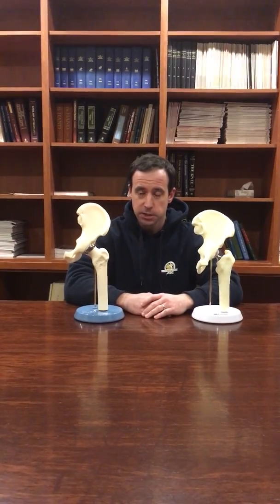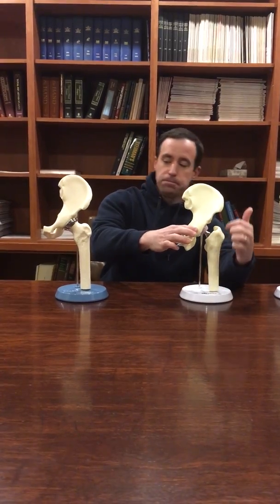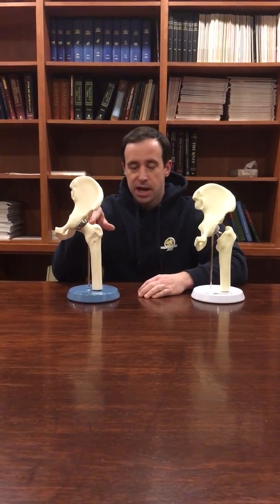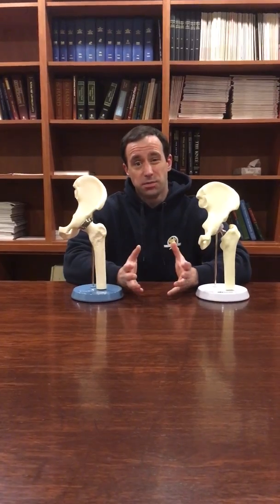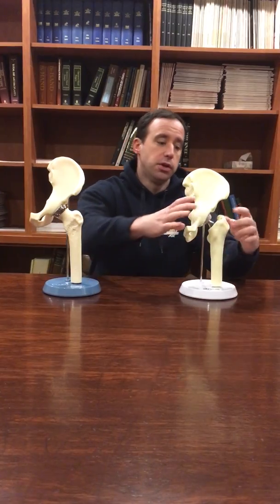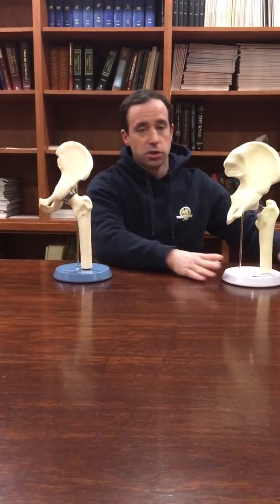Why I DON’T do Hip Resurfacing.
Hip Replacement vs. Hip Resurfacing